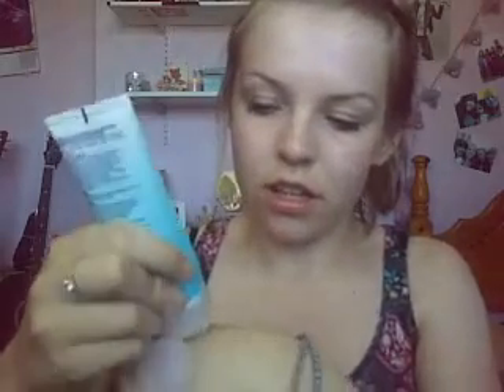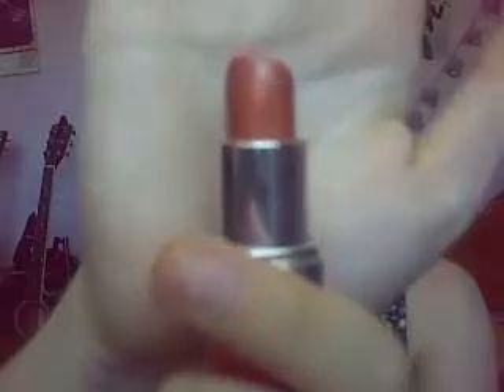TAG: Top 10 Summer Beauty Products!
xoxo